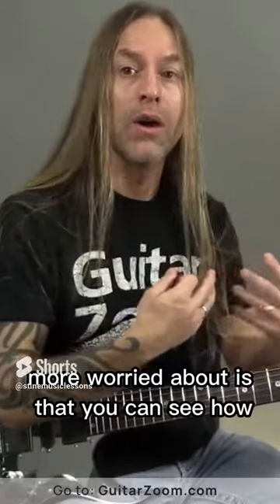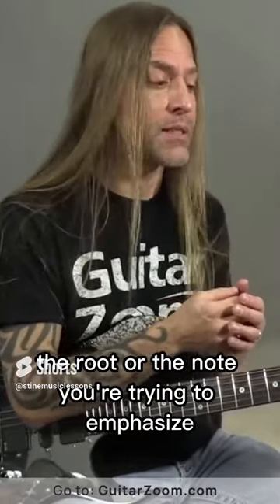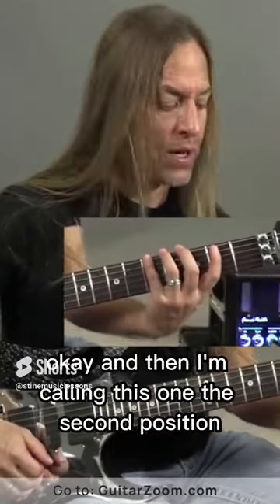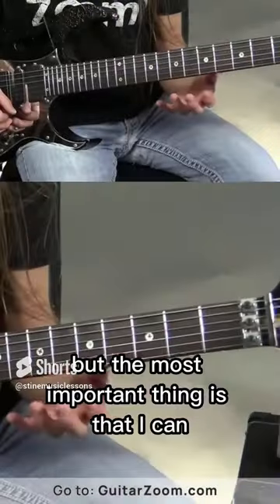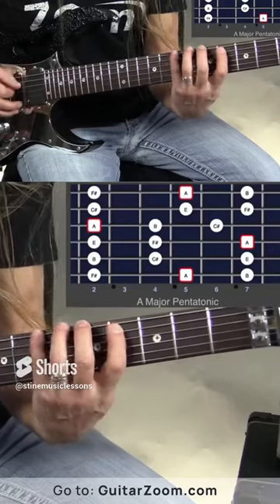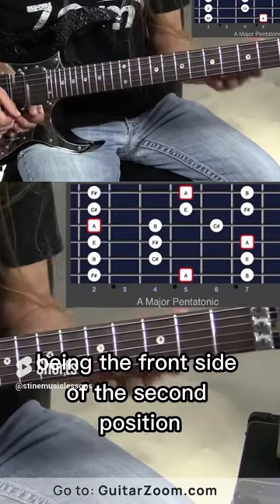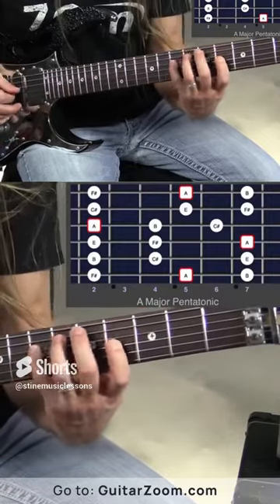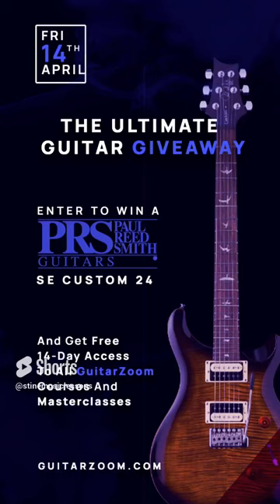Major Pentatonic Scale - Guitar Lesson - Part 4 🤘🏻🎸